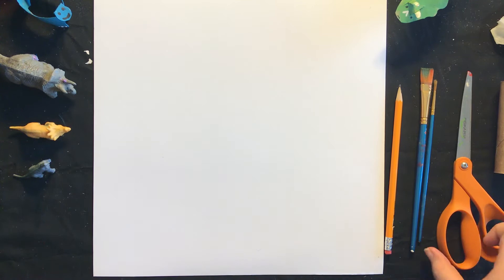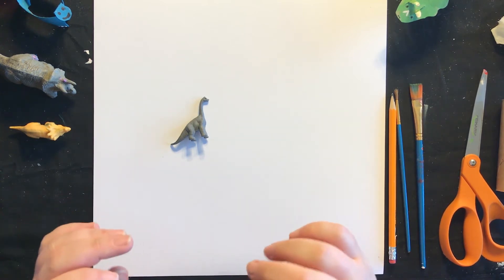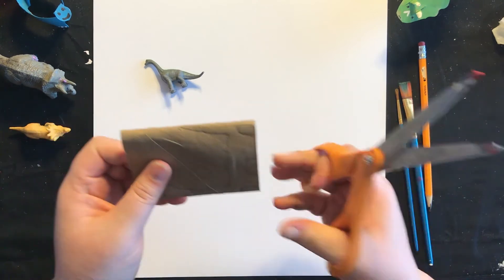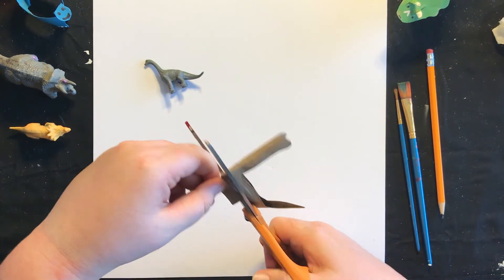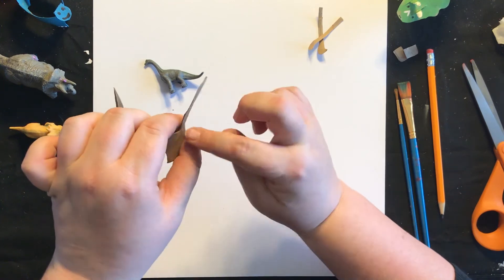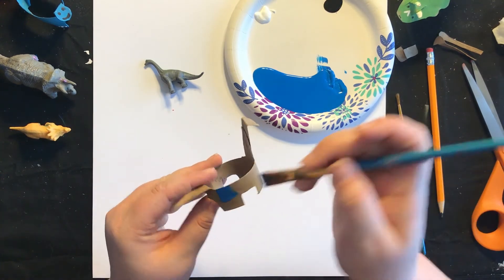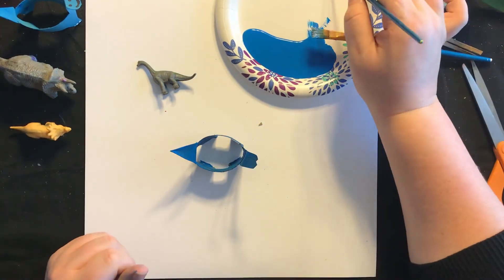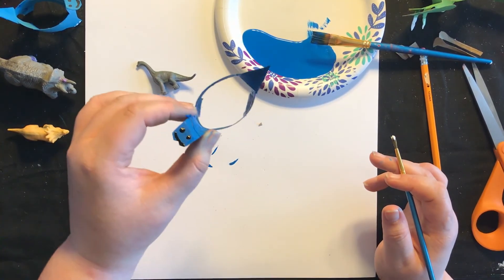Library Kids - Dinosaurs!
Make a mini dinosaur with Ms. Jackie!